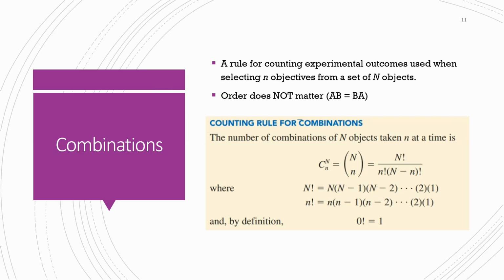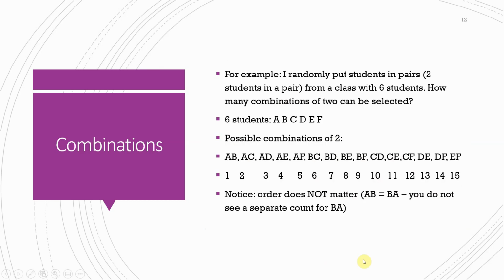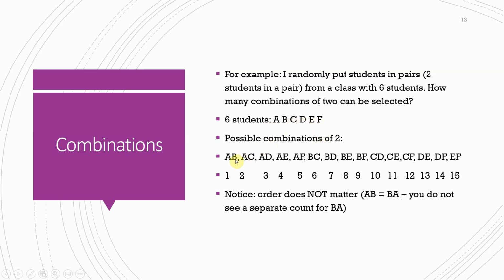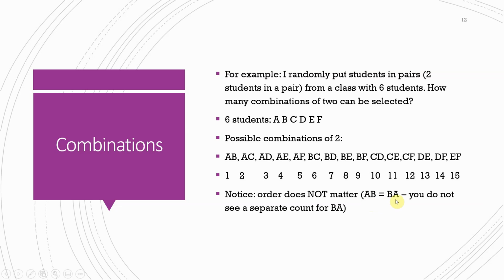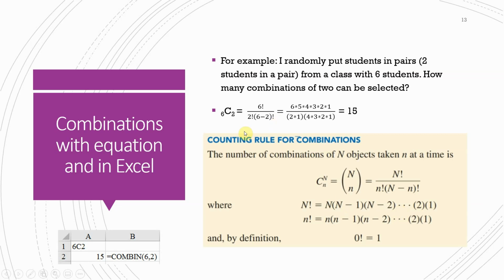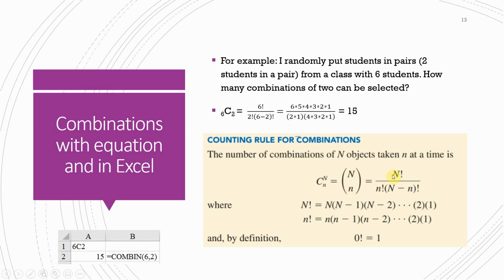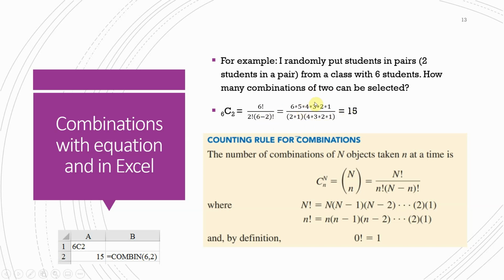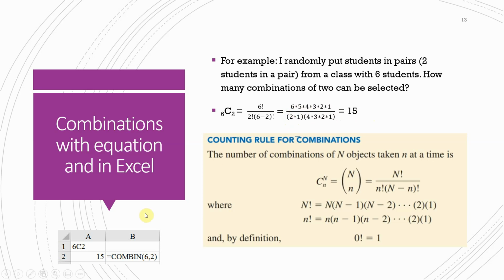Chapter 4 Combinations